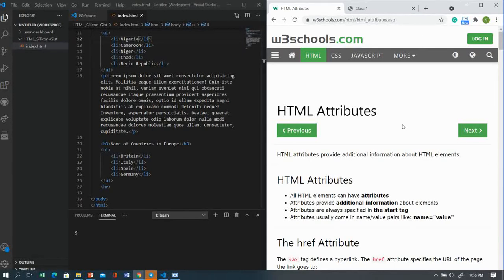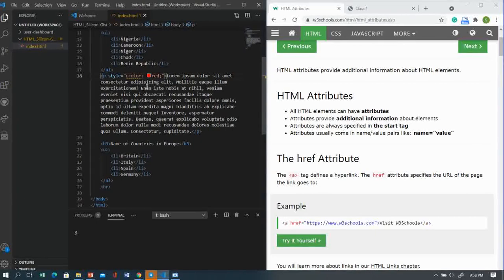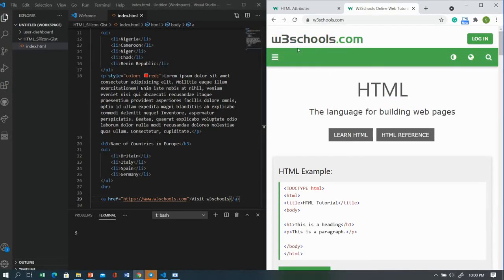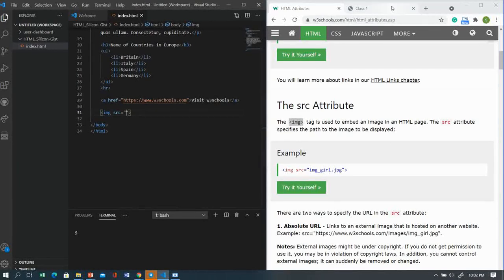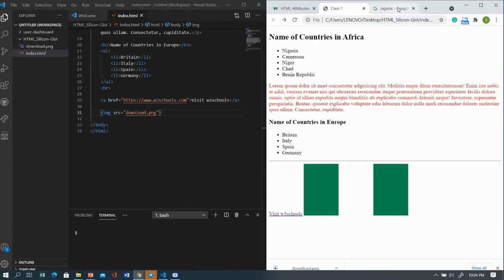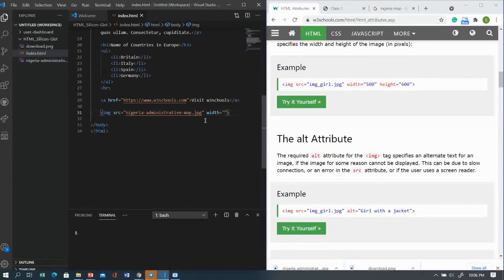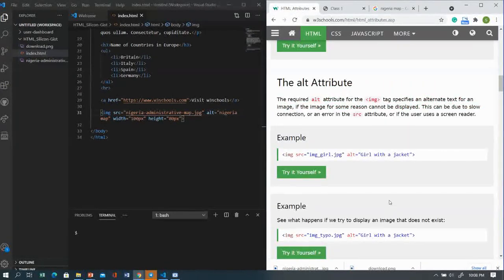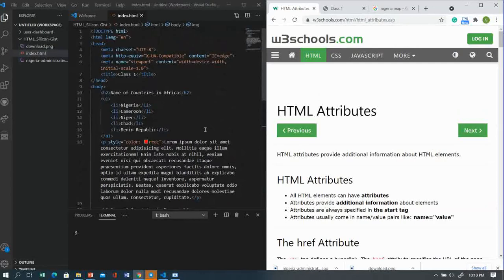03b. HTML Elements, Attributes, Headings and Paragraphs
This video is the second part of the 3rd class in our HTML tutorial series.

In it, we will go through the attributes and how important it is as a foundational topic in HTML.